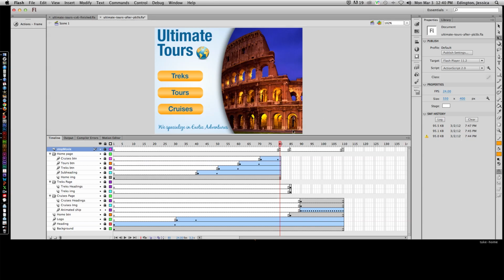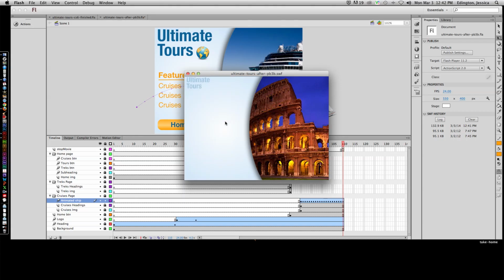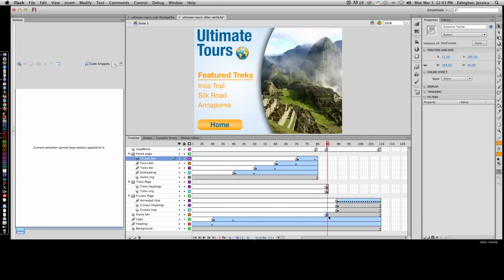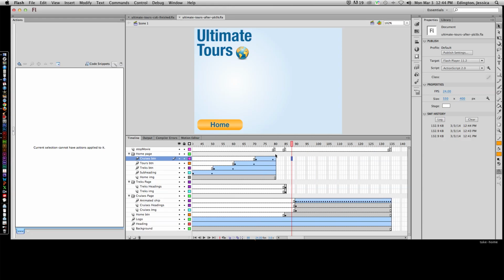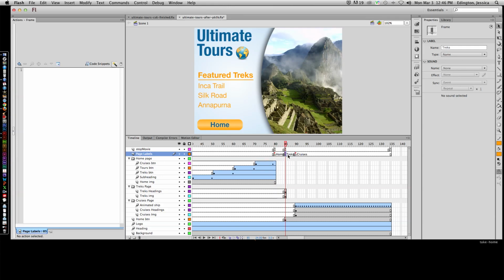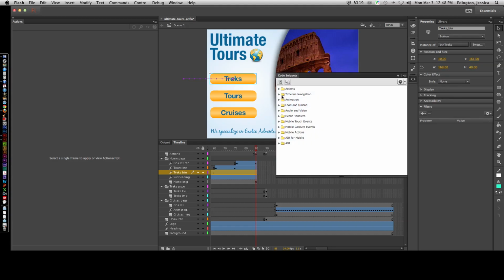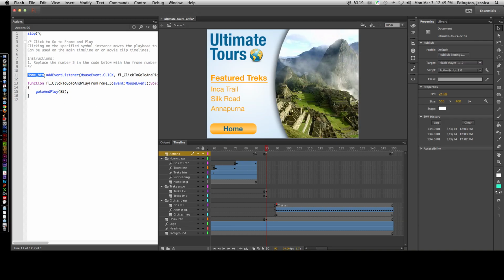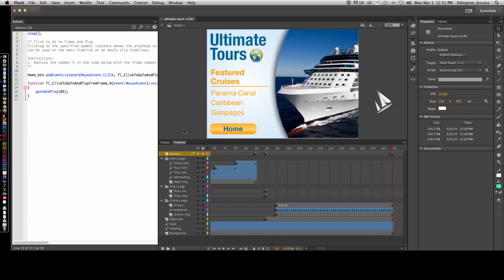Chapter 4 Walkthrough (Part 2)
Part 2 of the chapter 4 walkthrough covering ActionScript in CS6 and CC as well as frame labels.